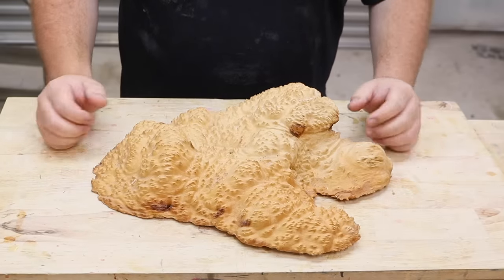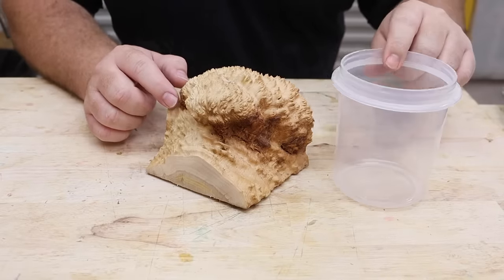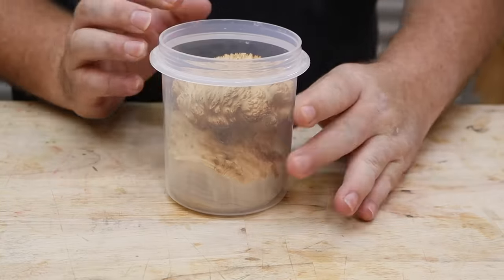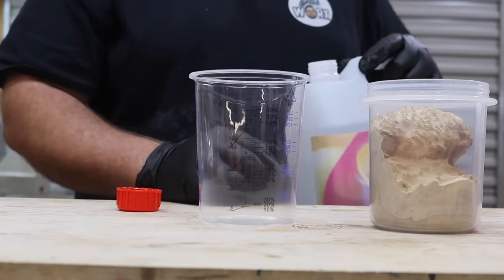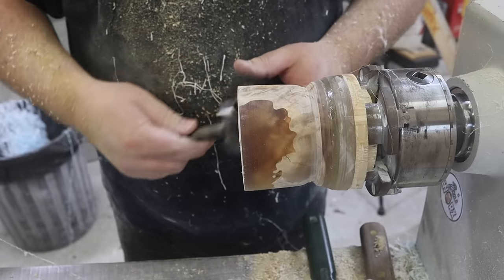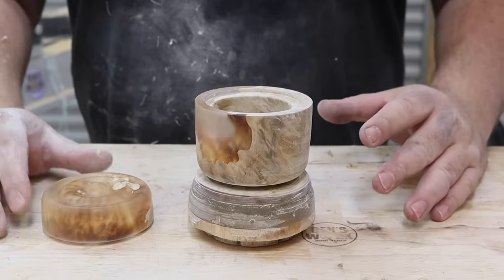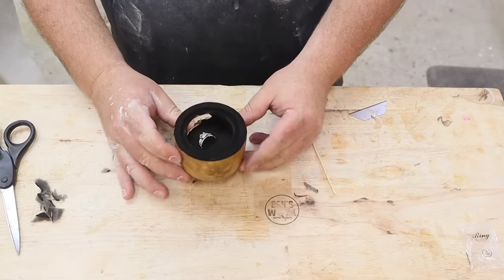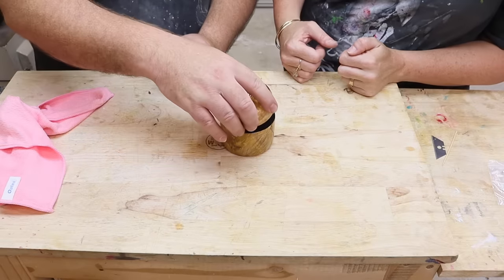Woodturning | Expensive Brain Burl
On this episode of Ben's Worx I Turn some brain burl into a piece of art

Want to send me something? send it to:

BENSWORX
LOGANHOLME 4129
QLD Australia